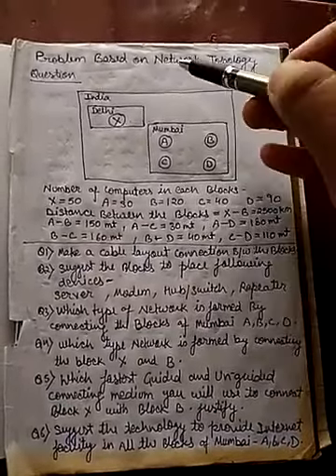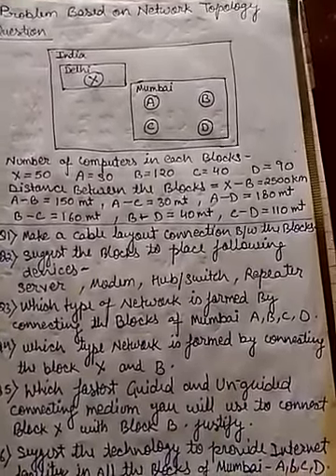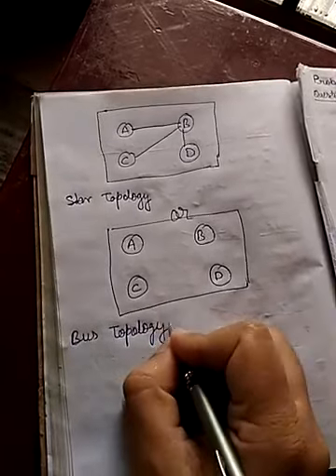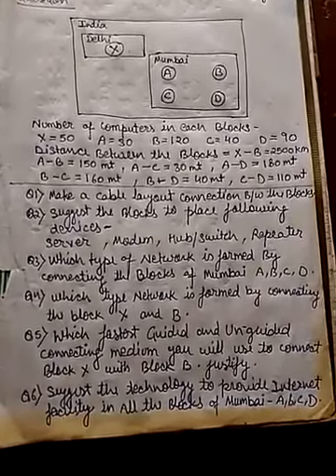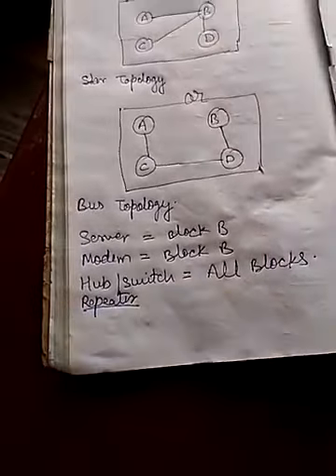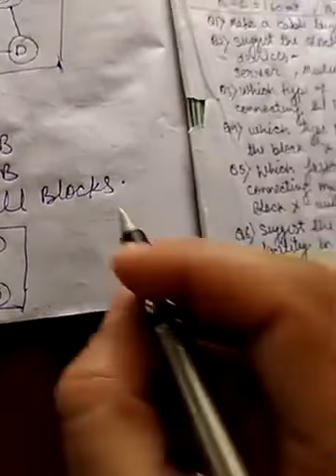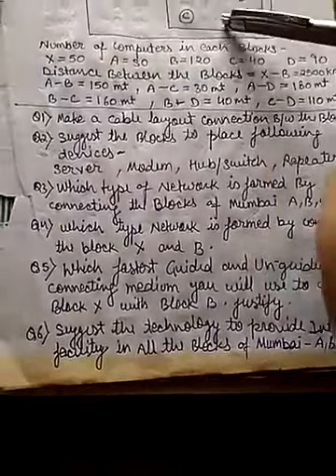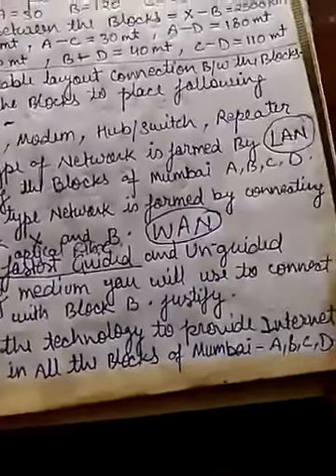Problem Based on Network Topology (Part 2)